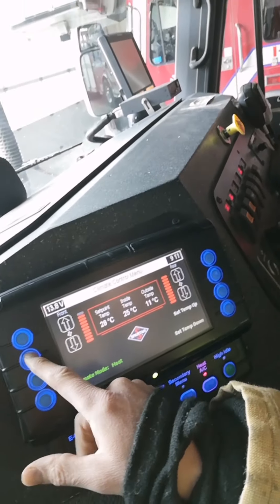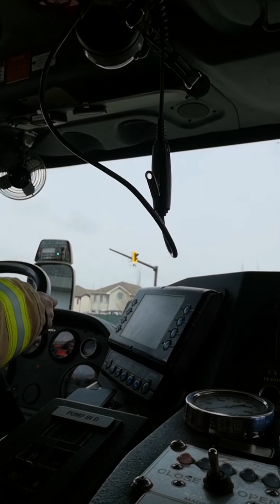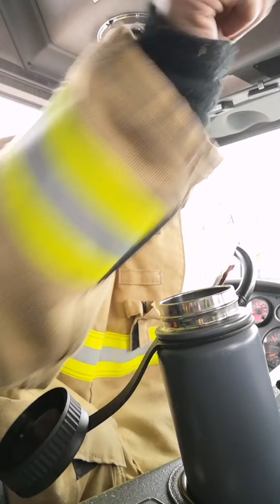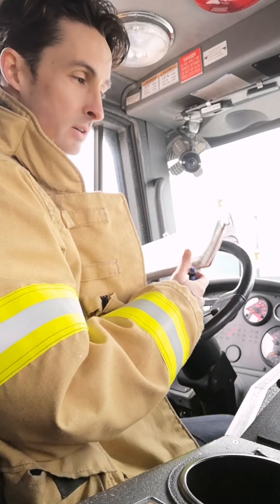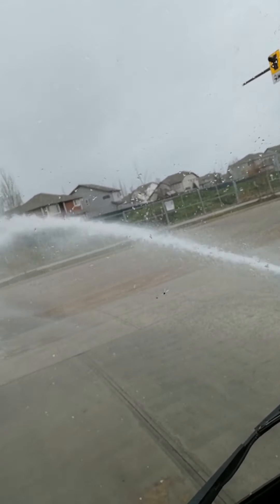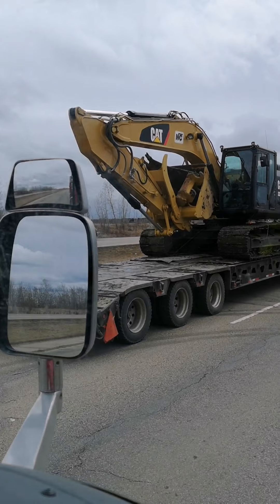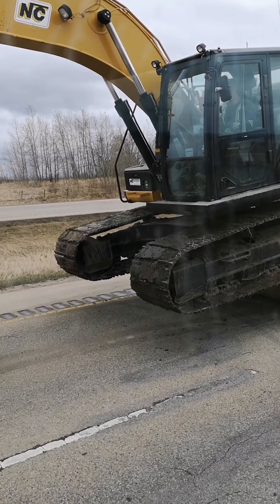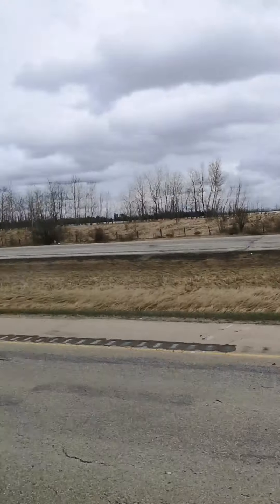Firetruck and Excavator